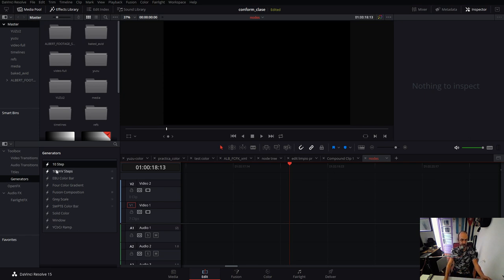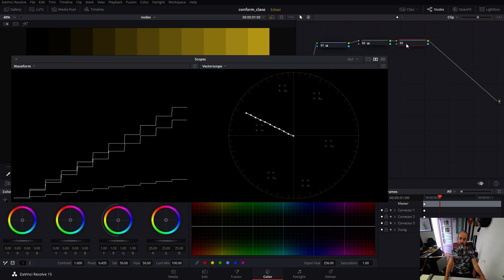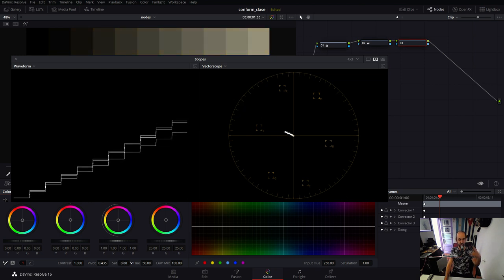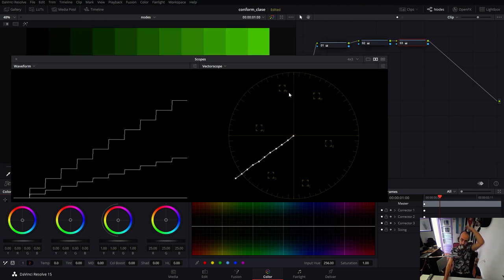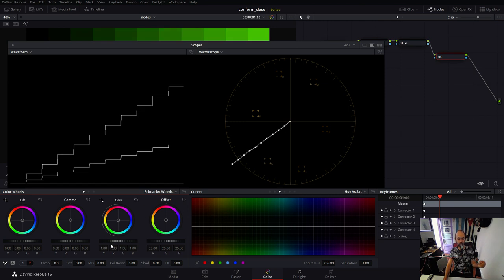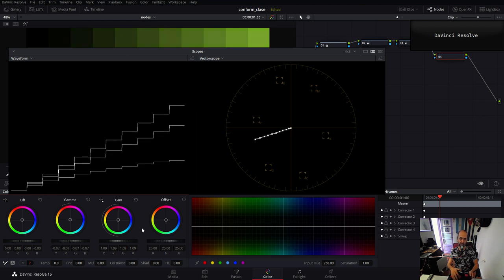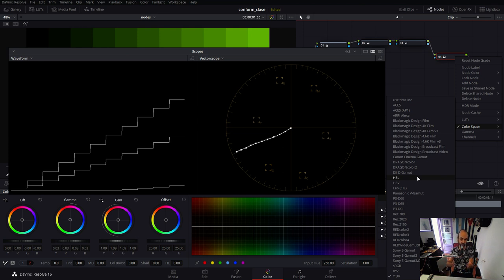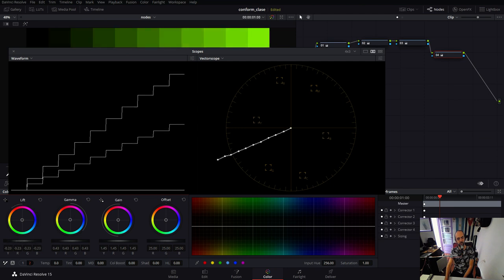Analyzing saturation controls in Resolve 15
A little explanation about saturation controls in Resolve and some alternatives. Please follow my personal blog to download some Resolve Nodal Trees and to get advanced color grading and vfx courses.